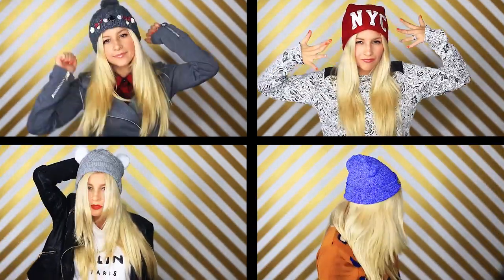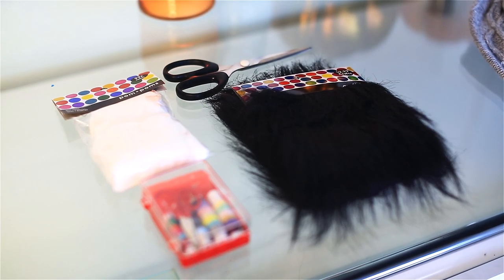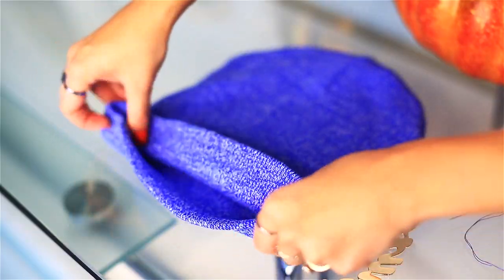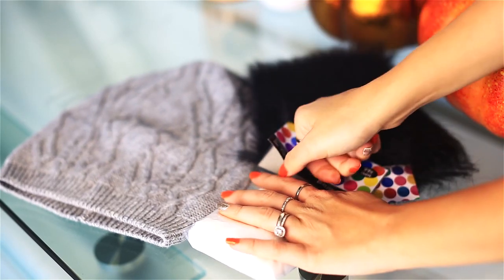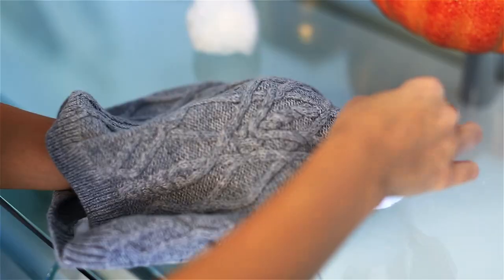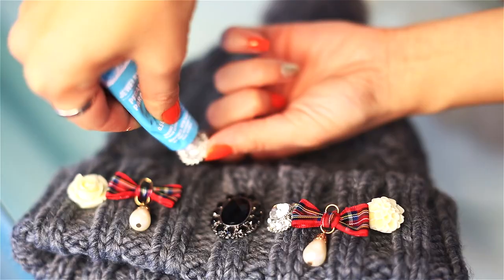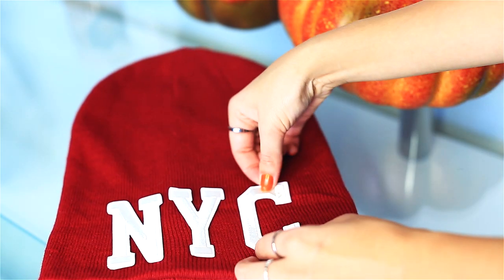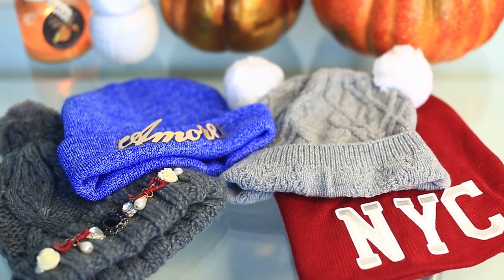DIY Street Style Beanies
Hi lovely Barries! Still recovering from my teeth surgery, so here's a lil' something to celebrate Fall. Push the 'Like' button if you missed my DIY's ^_^